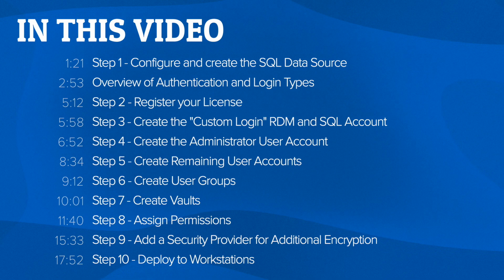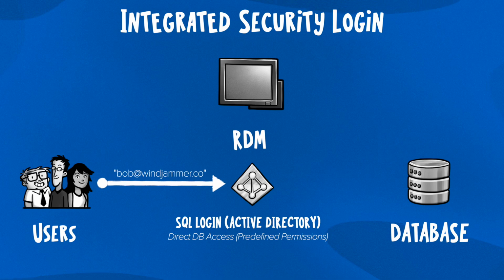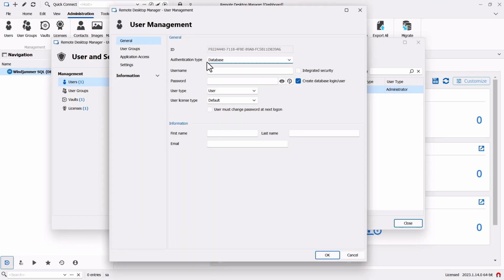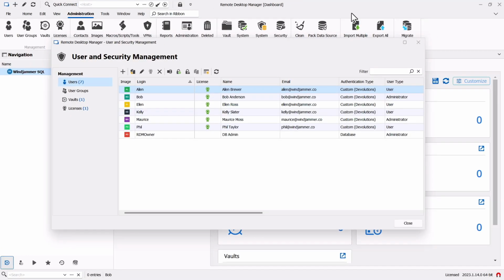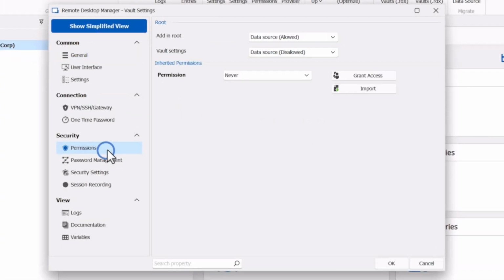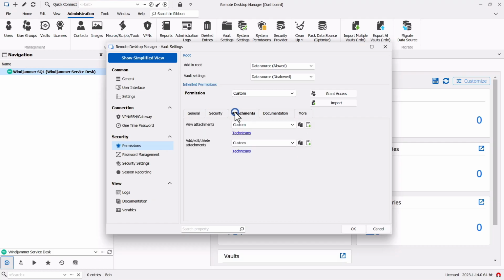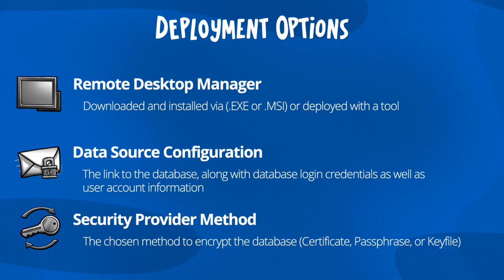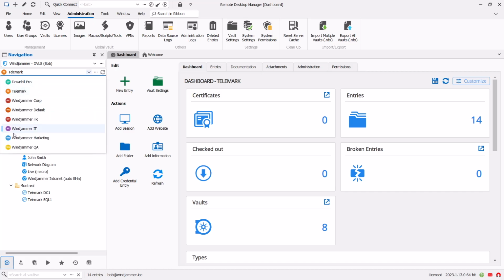Getting Started with Remote Desktop Manager - Initial Configuration and Set Up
Welcome to our Getting Started with Remote Desktop Manager - Initial Configuration and Set Up video.  Even though this video demonstrates installing Remote Desktop Manager using a SQL Server data source, much of the functionalities remain the same when using Devolutions Server (DVLS) or Devolutions Hub as your back ends.

0:00 Introduction
1:21 Step 1 - Configure and create the SQL Data Source
2:53 Overview of Authentication and Login Types
5:12 Step 2 - Register your License
5:58 Step 3 - Create the "Custom Login" RDM and SQL Account
6:52 Step 4 - Create the Administrator User Account
8:34 Step 5 - Create Remaining User Accounts
9:12 Step 6 - Create User Groups
10:01 Step 7 - Create Vaults
11:40  Step 8 - Assign Permissions
15:33 Step 9 - Add a Security Provider for Encryption
17:52 Step 10 - Deploy to Workstations

LINKS TO  HELP/KB TOPICS